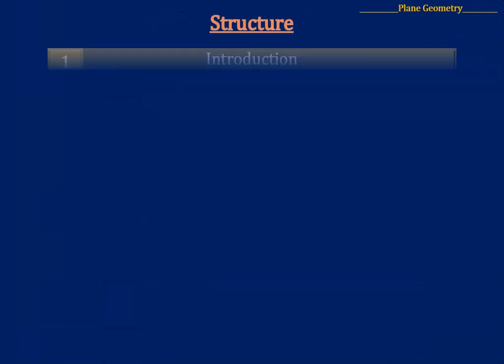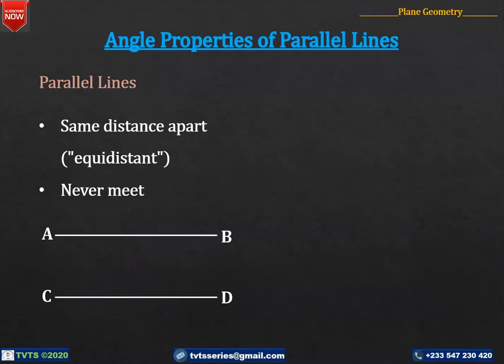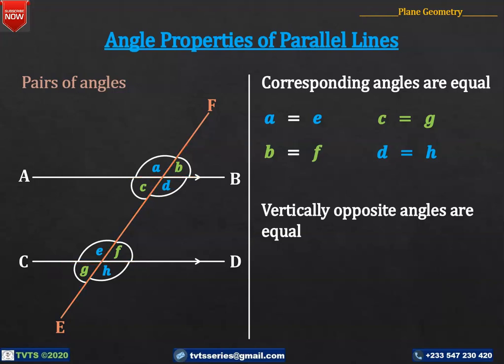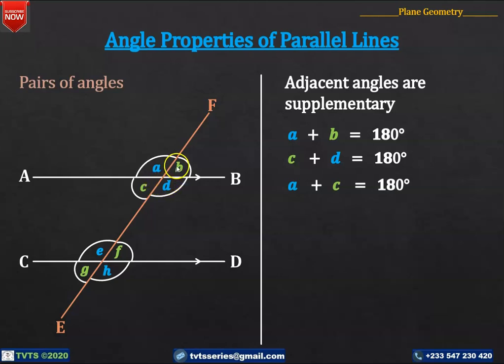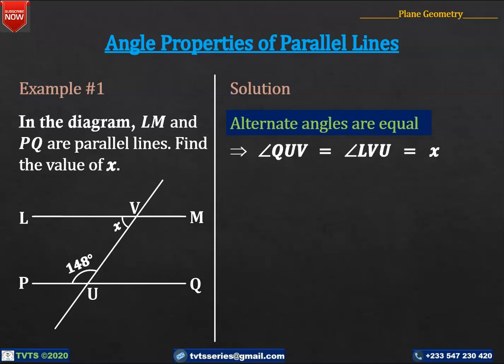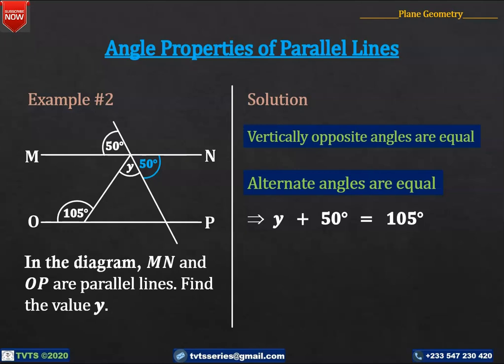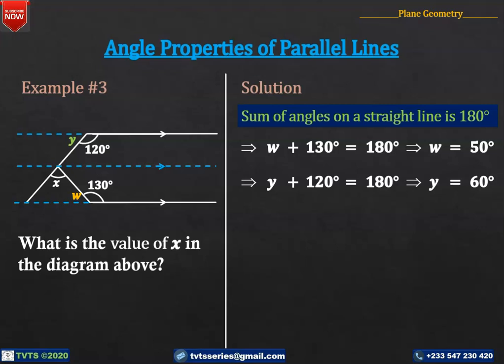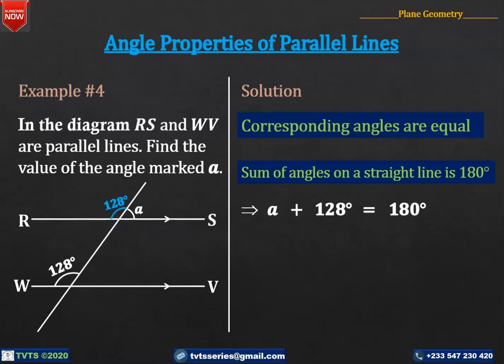Plane Geometry _ Angle Properties of Parallel Lines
This video lesson covers angle properties of parallel lines and finds missing angles between parallel lines and a transversal. It constitutes part four of a series of lessons on Plane Geometry for Senior High Schools. You may want to visit The Virtual Tutor Series (TVTS) channel to watch the previous lessons or other relevant topics: ttps://

Plane Geometry
Plane Shapes
2D Shapes
Angles
Types of Angles
Triangles
Quadrilaterals
Polygons
Angle Properties of Parallel Lines
Relationships Between Angles
Vertically Opposite Angles
Adjacent Angles
Complementary Angles
Supplementary Angles
Corresponding Angles
Alternate Angles
Plane Geometry for Senior High Schools